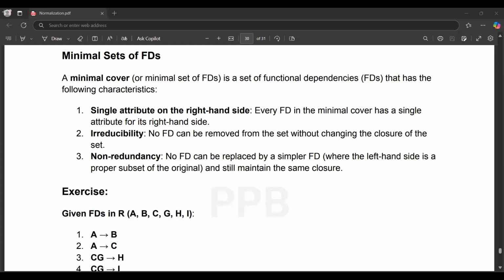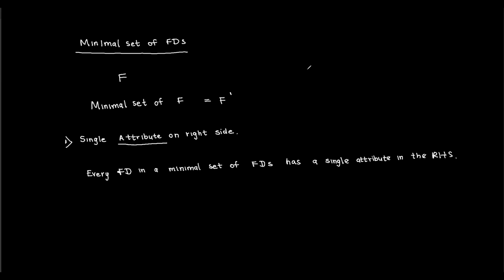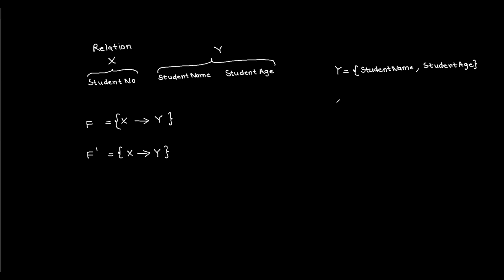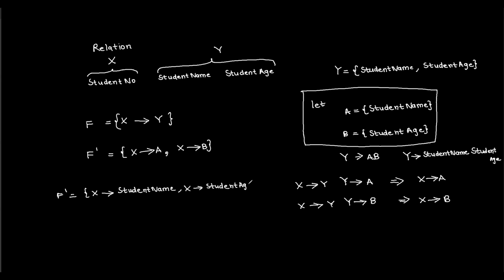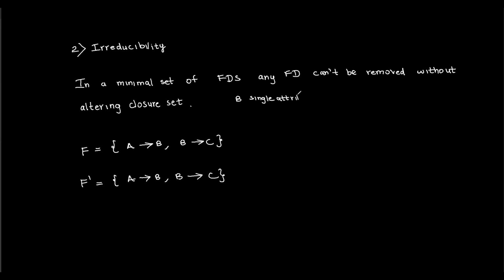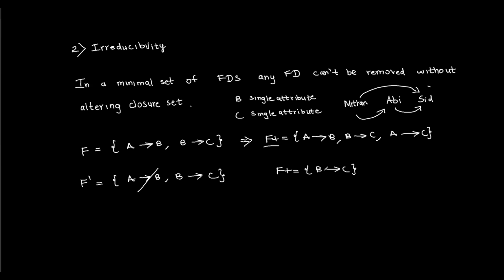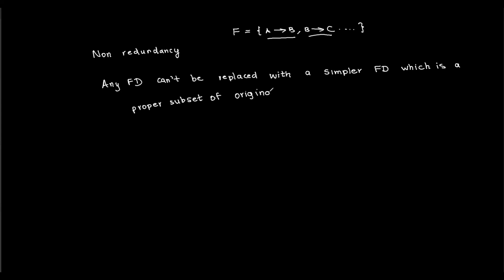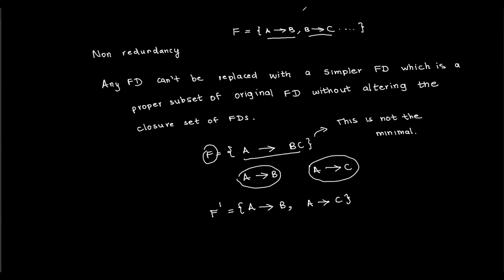Minimal Set of Functional Dependencies | Normalization Series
Welcome to the 13th video in our Database Normalization Series! 🌟

In this video, we dive into the concept of Minimal Sets of Functional Dependencies (FDs) and explain their characteristics with practical examples:

Understanding Minimal Sets of FDs
The first characteristic and its significance
Practical examples to identify minimal sets
The second characteristic explained
Summary of minimal sets and their role in normalization

📌 Timestamps:
0:00 – Channel Intro
0:22 – Minimal Sets of FDs
1:19 – First Characteristic
2:19 – Example
6:23 – Second Characteristic
7:20 – Example
13:17 – Summary
14:12 – Channel Outro

This video is perfect for students and database enthusiasts seeking to enhance their understanding of functional dependencies and database schema design.

Song: Shake That
Artist: Fass